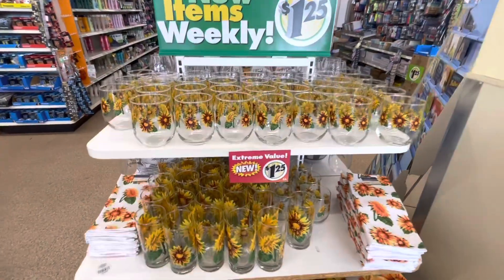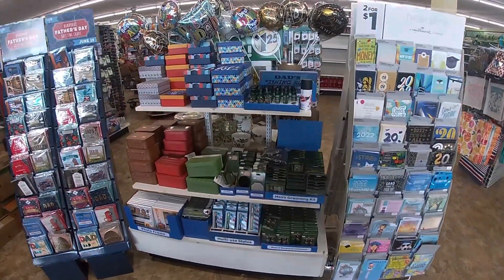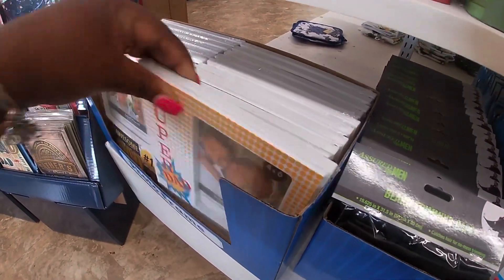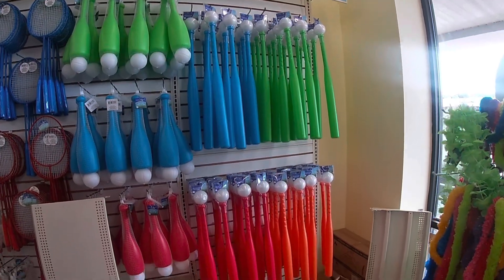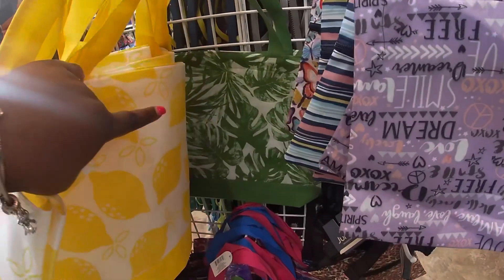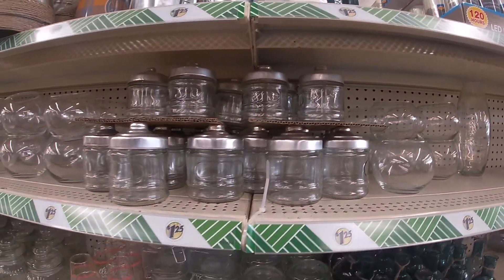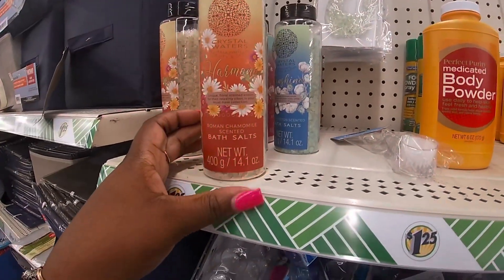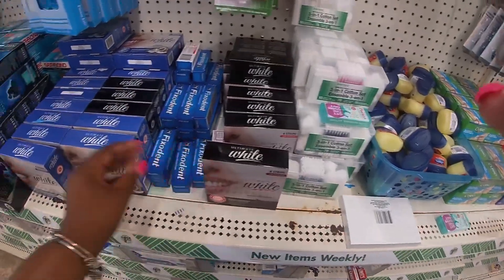New Sunflower Decor at Dollar Tree June 2022 🌻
Dollar shop with me June 2022
Come browse with me and let’s see what’s new this week at dollar tree

Target Shopping Vlog May 2022* Browse With Me

TJMAXX Shopping Vlog May 2022 * All New Finds!!! Virtual Walkthrough

New Finds FIVE BELOW May 2022 * Virtual Shopping Walkthrough

Amazon Favorites

FETCH

BABY REGISTRY